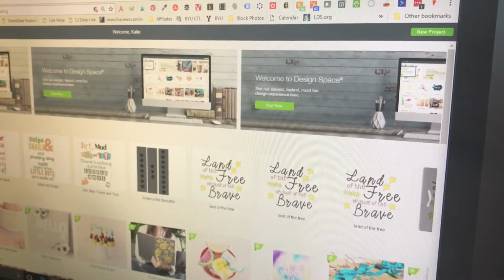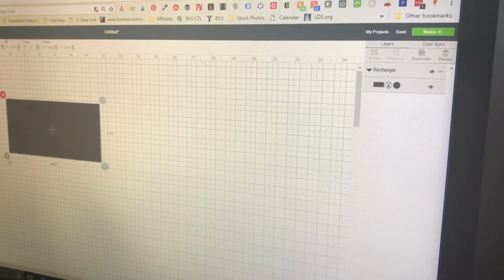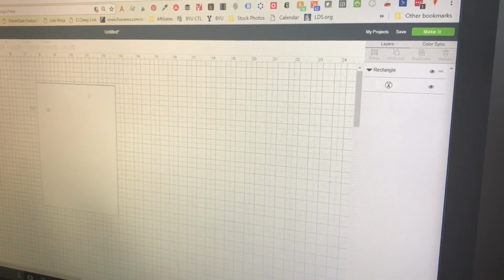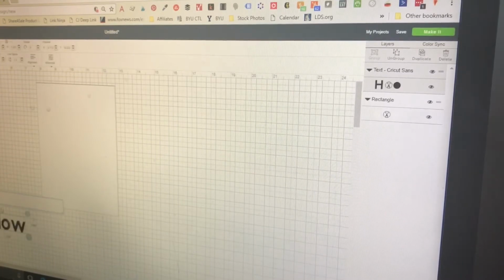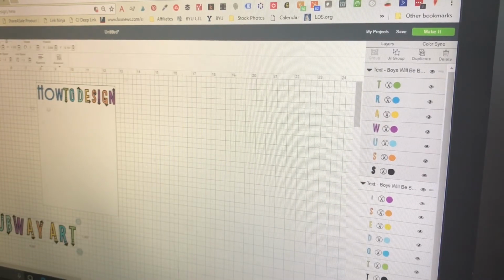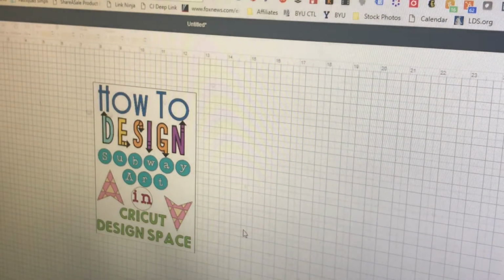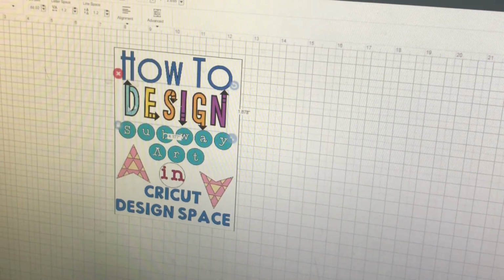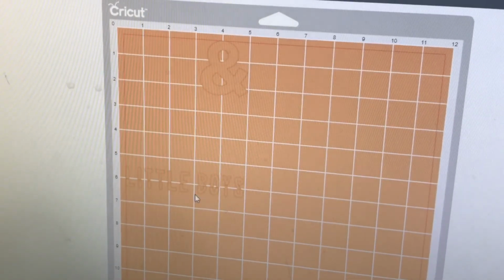How to Make Subway Art in Cricut Design Space